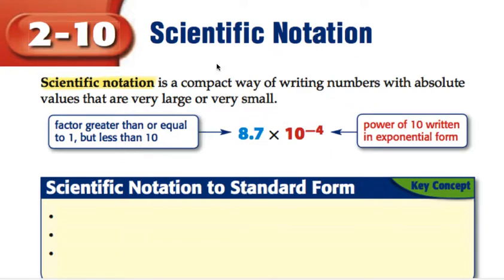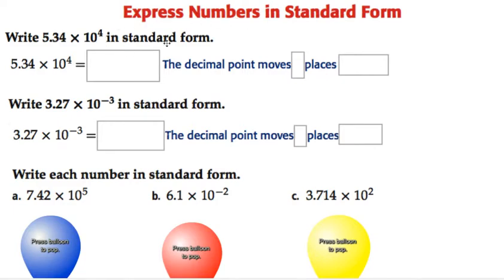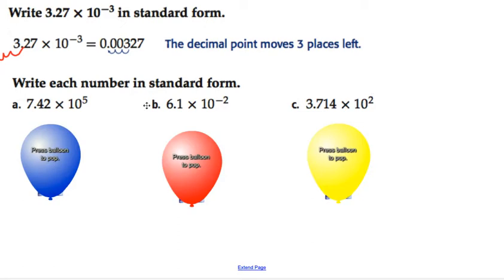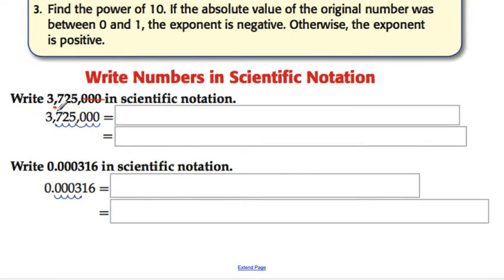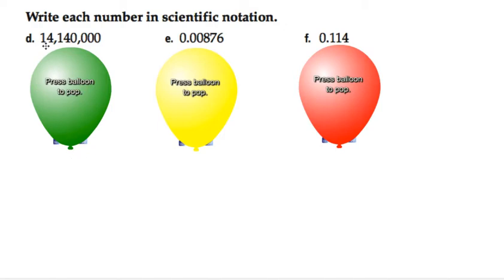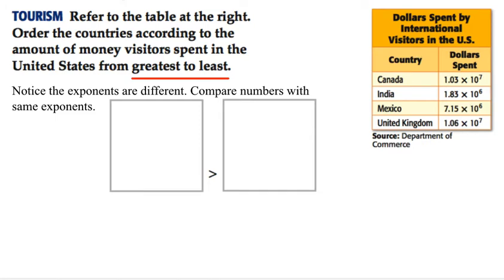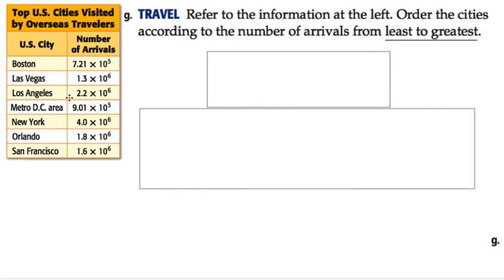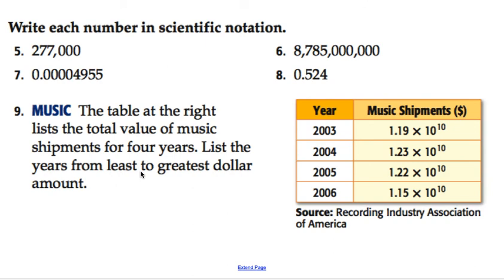Alg 1 Lesson 2-10